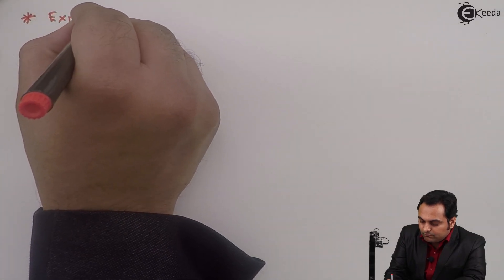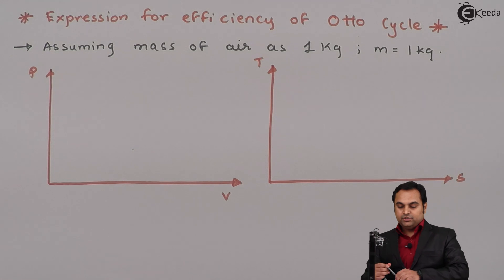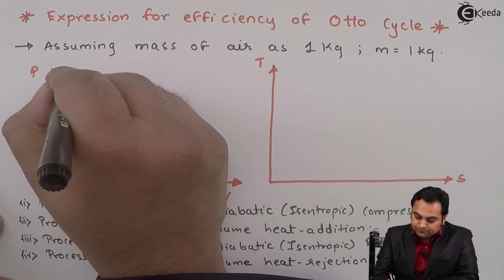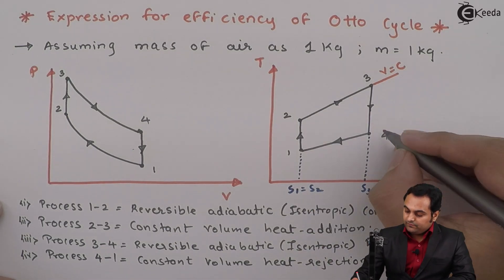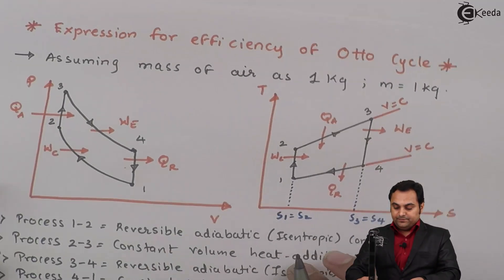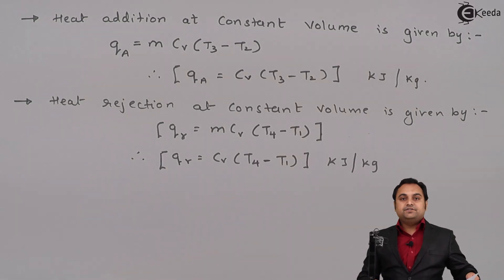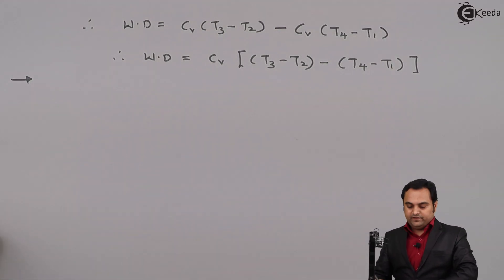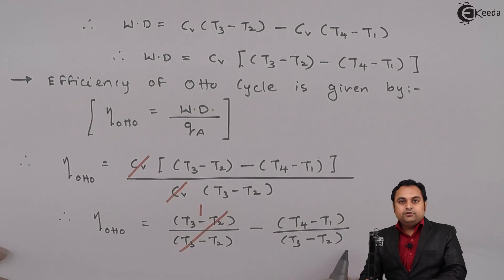What is the Expression for Efficiency of Otto cycle - Gas Power Cycles - Thermodynamics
Subject -Thermodynamics

Video Name - What is the Expression for Efficiency of Otto cycle

Chapter - Gas Power Cycles

Happy Learning!